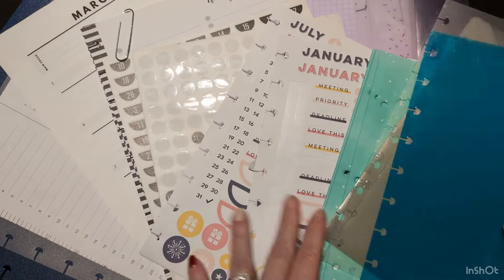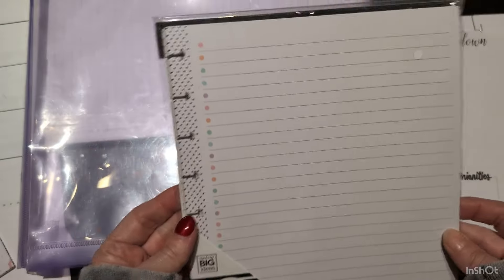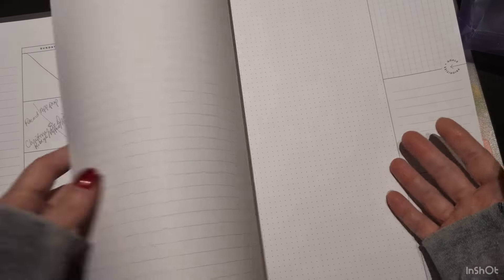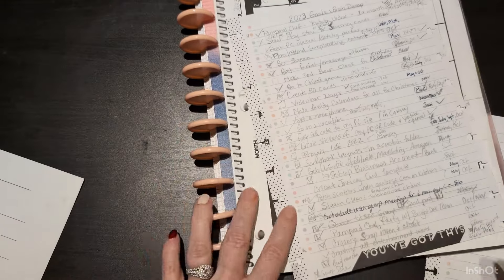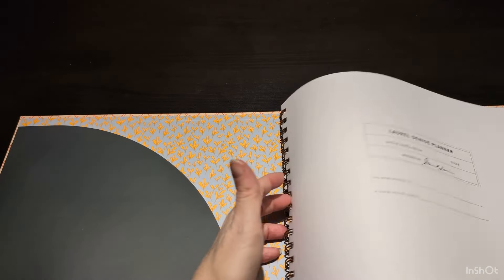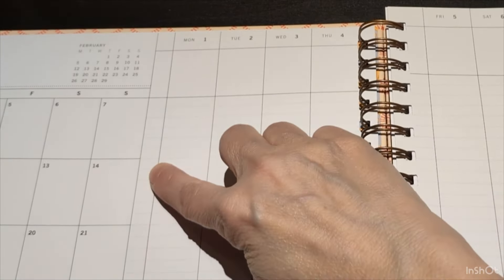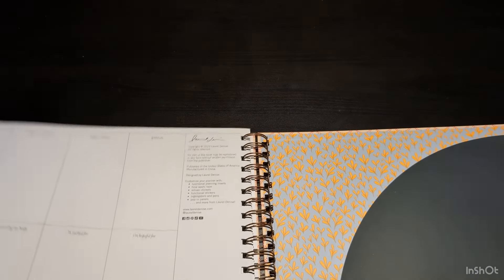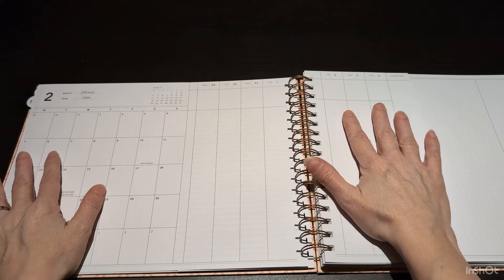*NEW* Planner System! No More DiscBound Planner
I changed my planner system and am so excited to introduce a brand new planner style & design with you that I now love! I think it will change so many aspects of how I plan and stay motivated & organized. I am excited to share all the details with you!